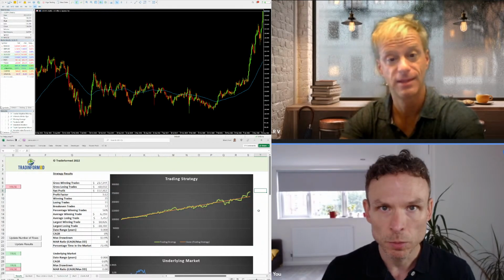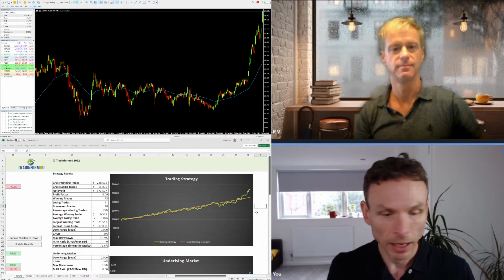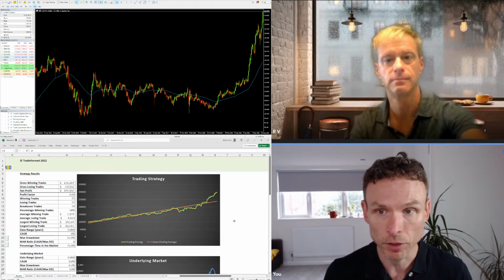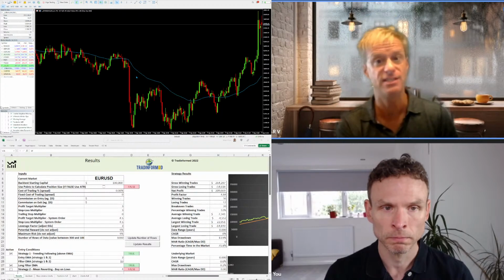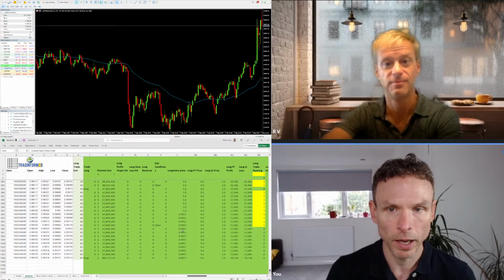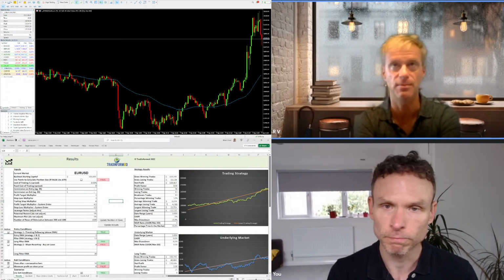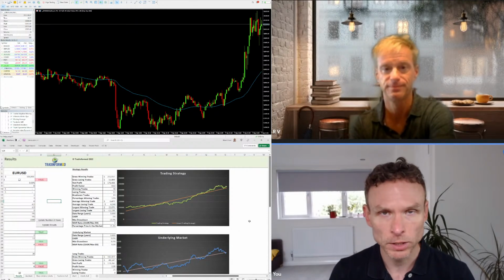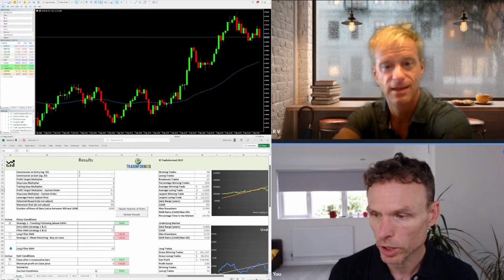Automated Excel Trading Demo - Livestream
Do you want to trade but don't have enough time? Or looking for a simple way optimize and automate your trading strategies?

The Tradinformed Excel Trading Model lets you develop, backtest, optimize and trade your strategies.